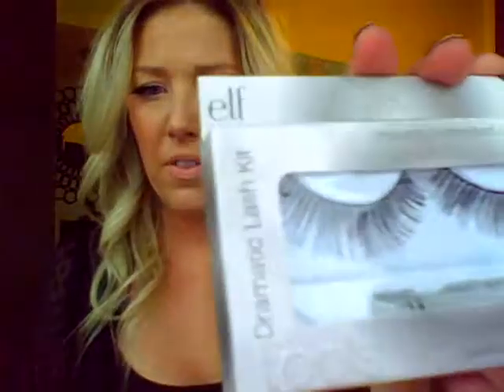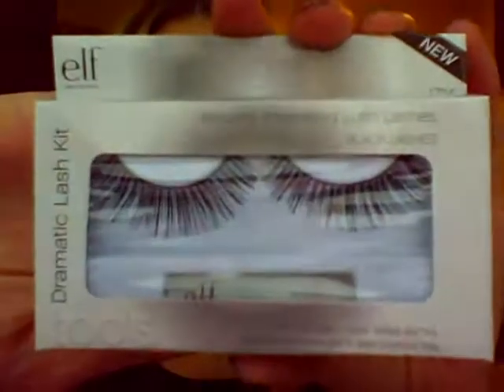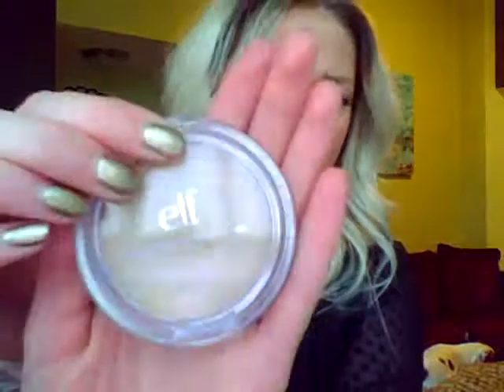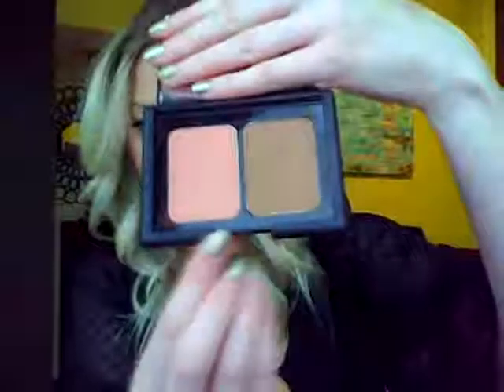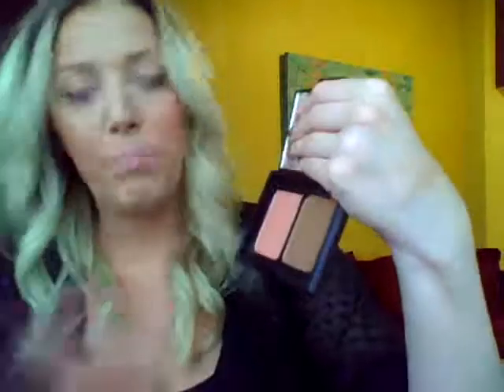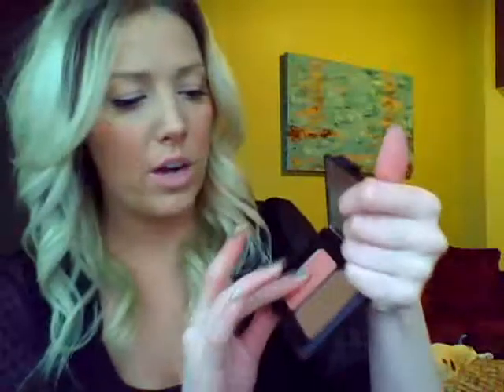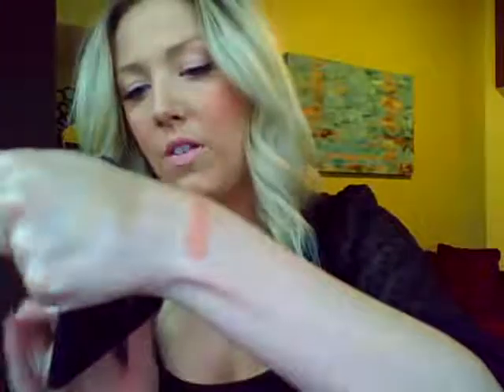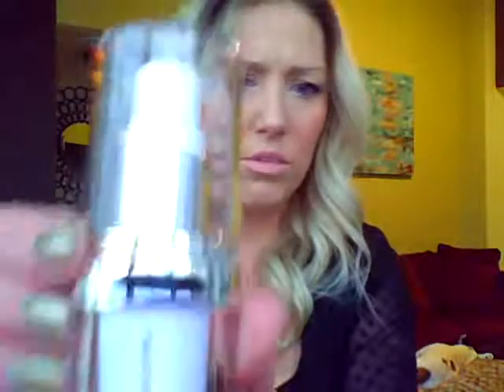First E.L.F. Purchase: Haul & Review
** Expand Me **

These are my initial thoughts on my first Eyes Lips Face purchase.  Enjoy!

On my face:
Lioele Triple Solution BB Cream
ELF Blush & Bronze Powders
Obsessive Compulsive Cosmetics Lip Tars: Complex, Conquest & Hush
Maybelline Gel Liner
DiorShow Blackout Mascara

What I'm Wearing:
Sheer Black Kaftan, Forever 21
Black Tank Top, Forever 21
Grey Sweat Pants, So Low
New Heights Bracelet, JewelMint